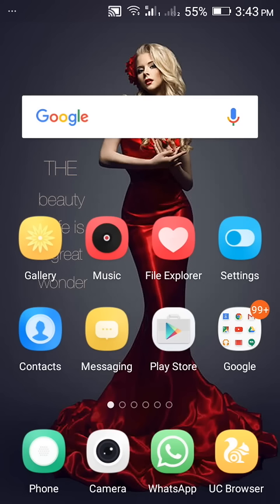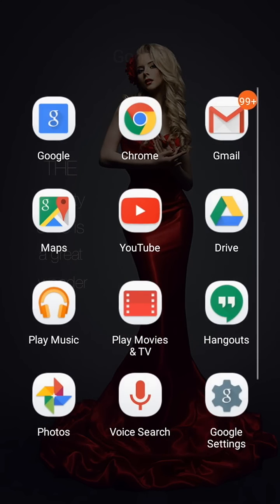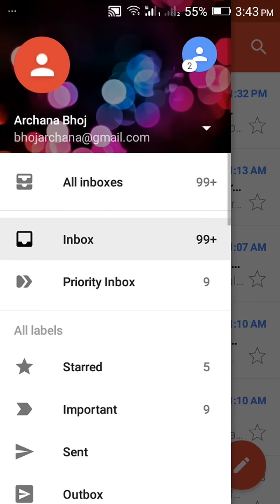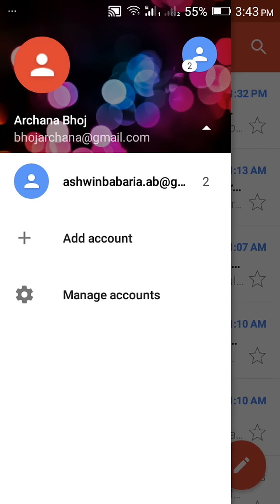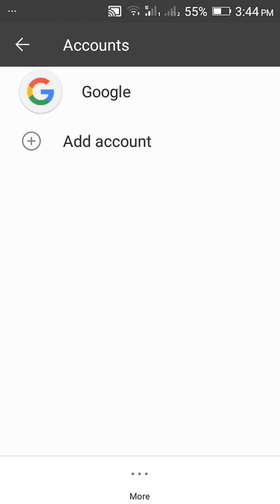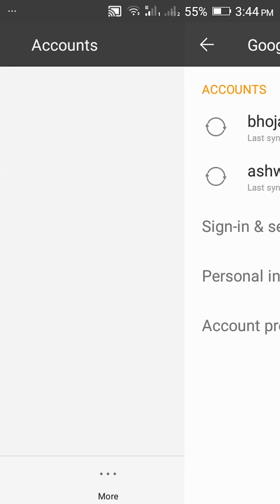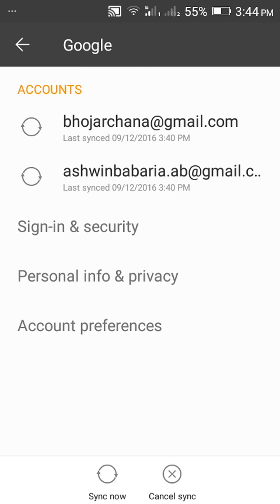How to remove gmail account from android phone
These video shows how to remove more than one  gmail account from android phone